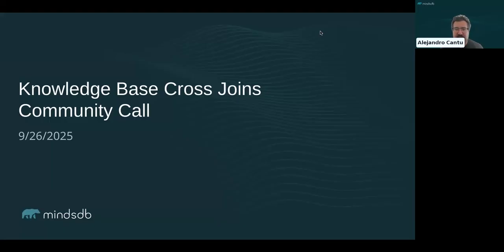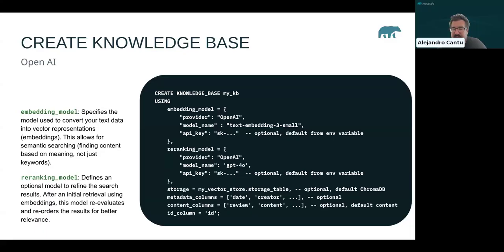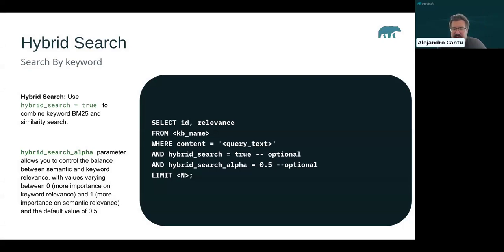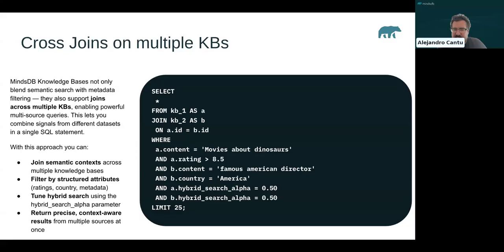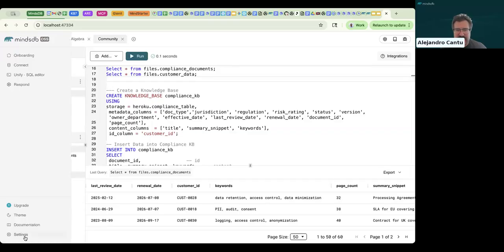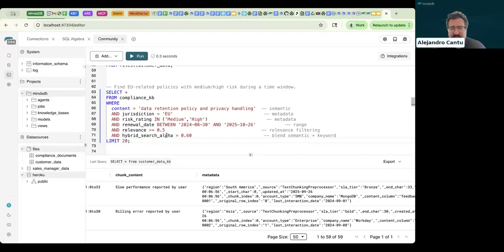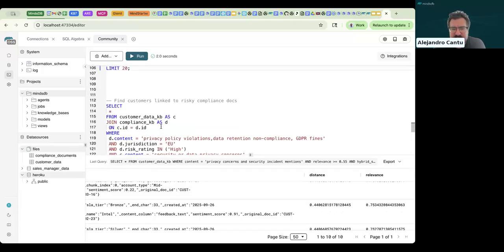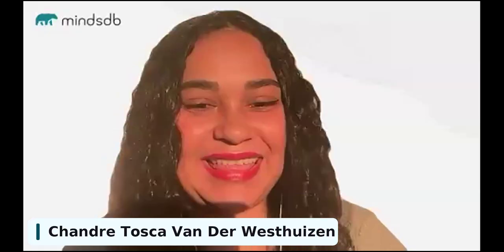MindsDB in Practice (September 2025) - Monthly Demo and Live Q&A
Watch the recording of our September 2025 "MindsDB In Practice" webinar. We demonstrated how to perform a cross-JOIN Hybrid Search across multiple Knowledge Bases, a powerful technique for correlating data and uncovering deeper insights.